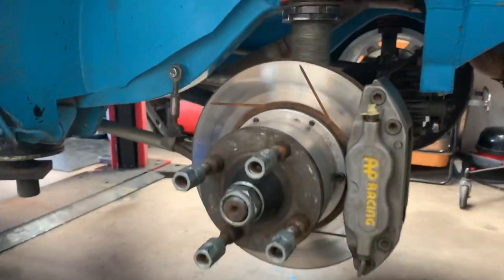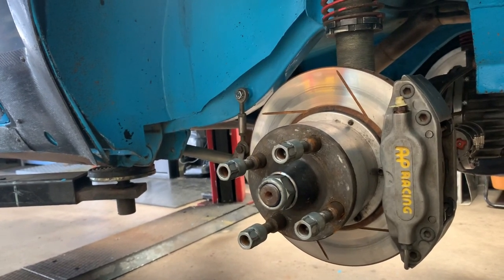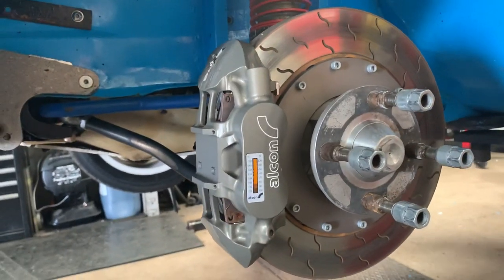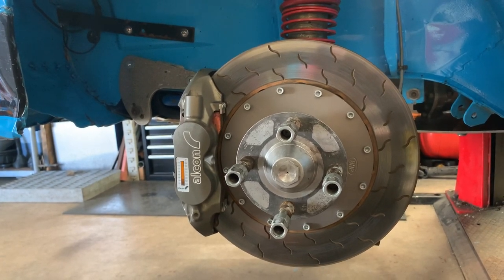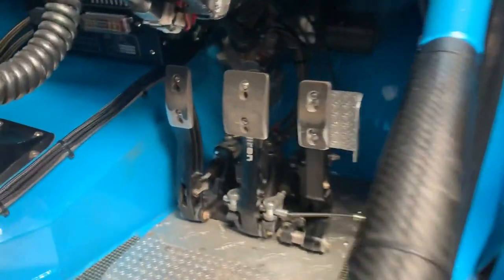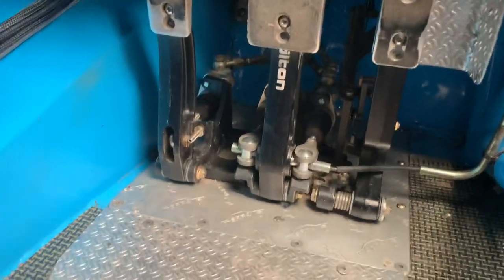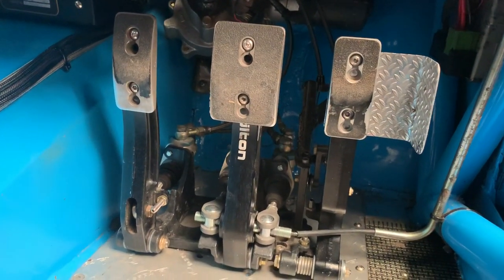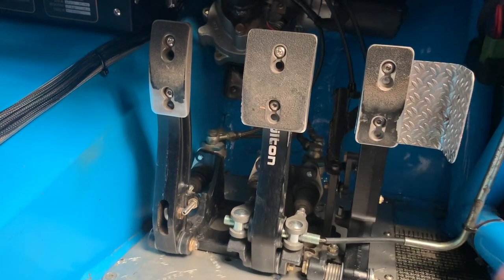Part 2: Brakes - What makes Baby Blue?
A video series of Frank Kelly explaining what exactly makes up his famous ‘Baby Blue’ modified Mk2 Escort.